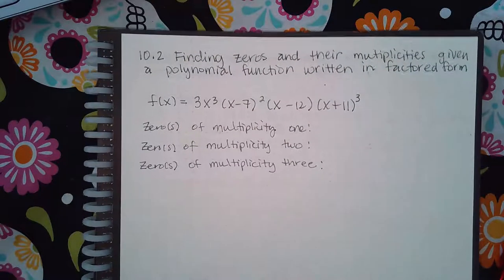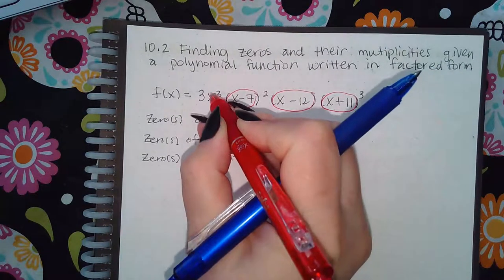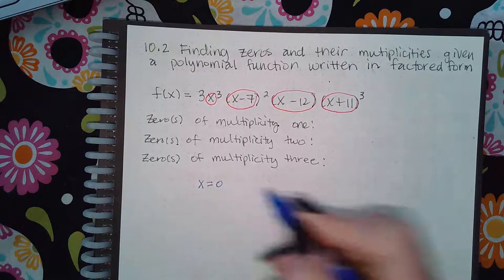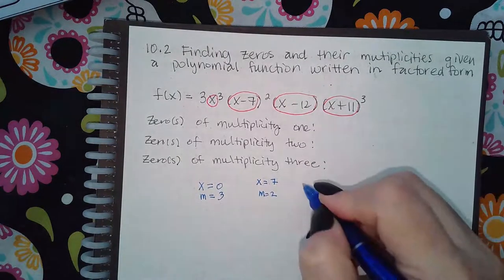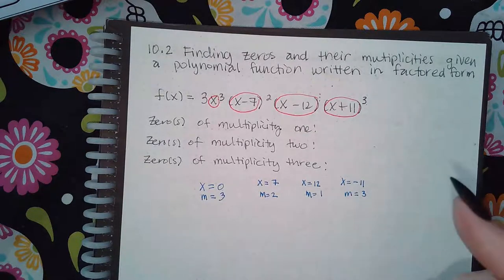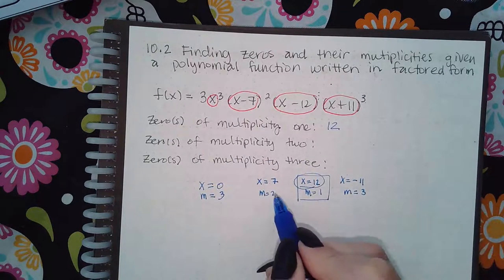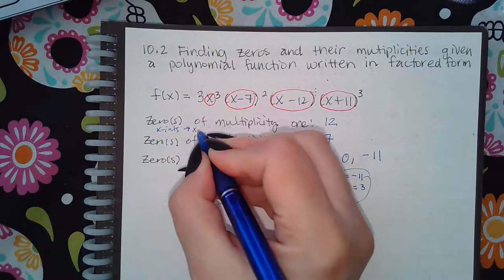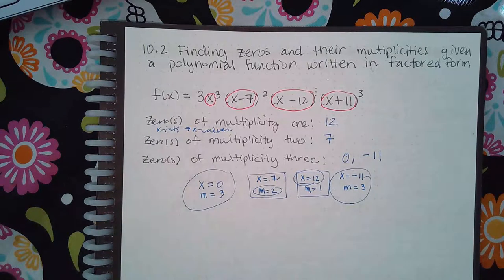Ch10Sec2 Finding zeros and their multiplicities given a polynomial function written in factored form